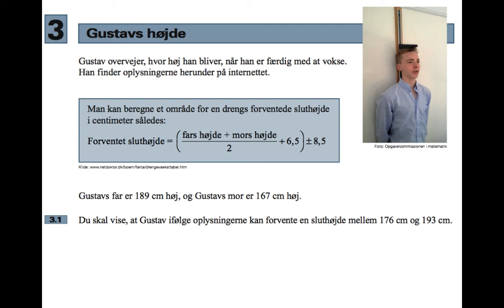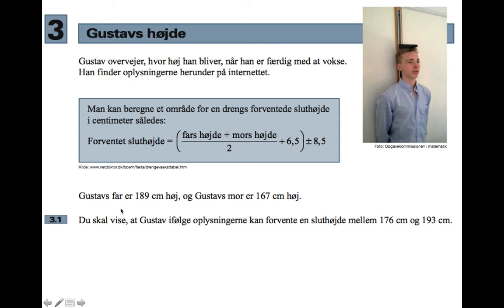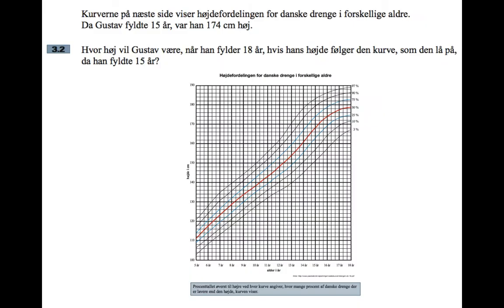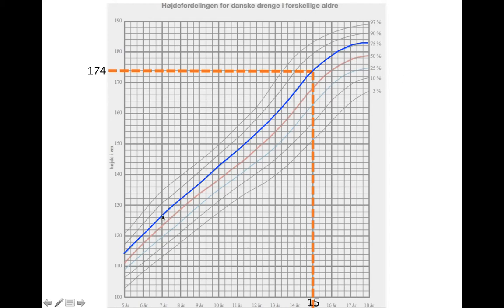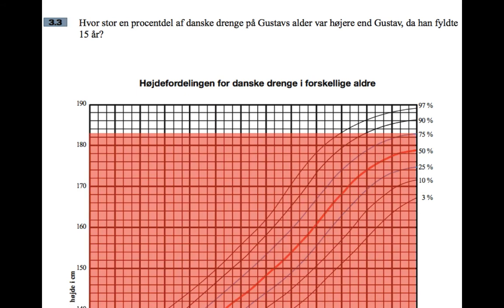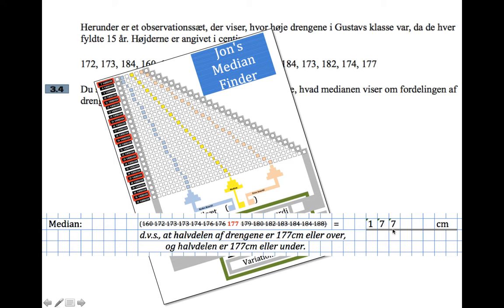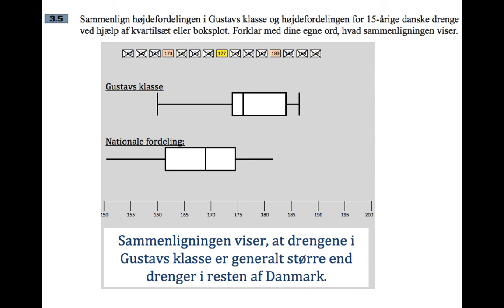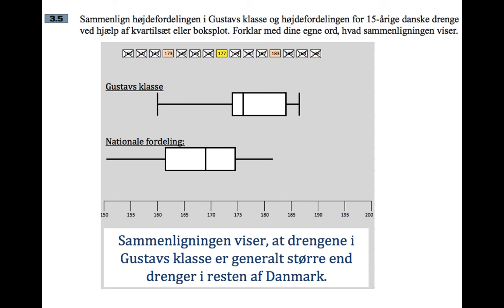FSA MAT December 2013 Question 3